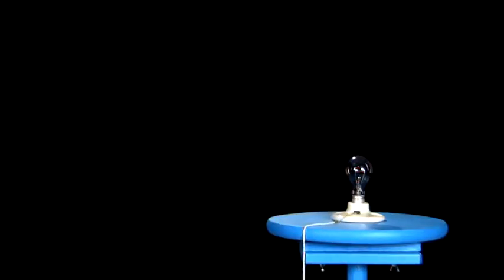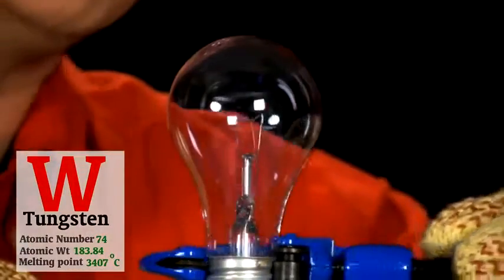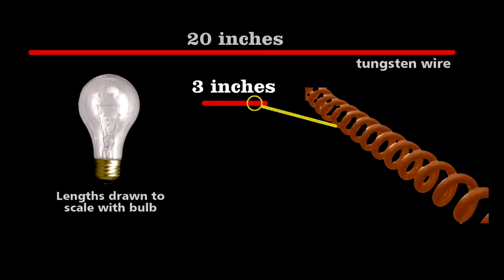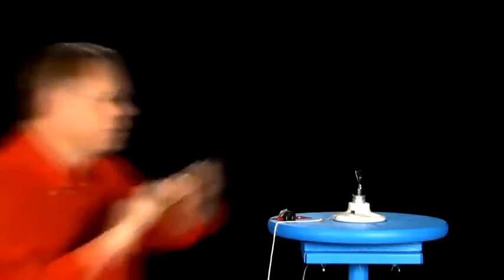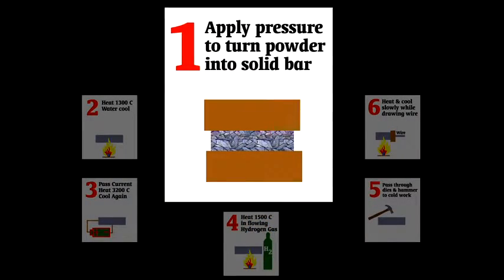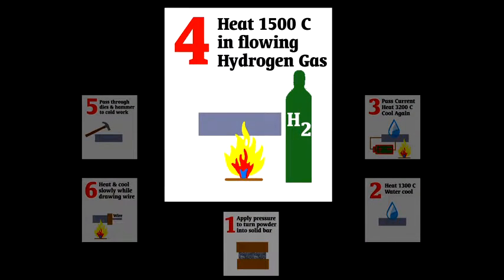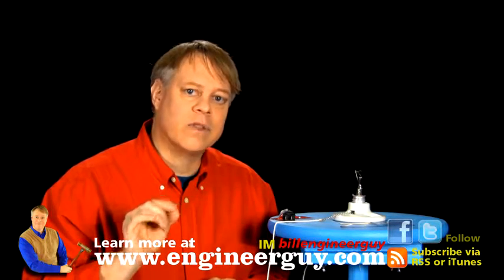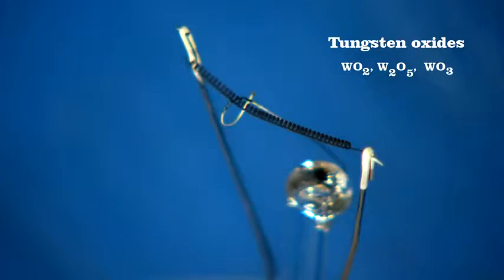Light bulb filament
Bill takes apart an incandescent to show how the tungsten filament is made. He shows it in extreme close-up and also discusses the material processing needed to produce ductile tungsten.
Thanks !